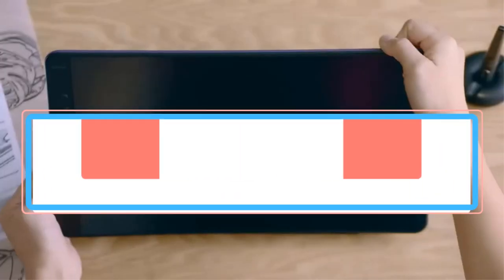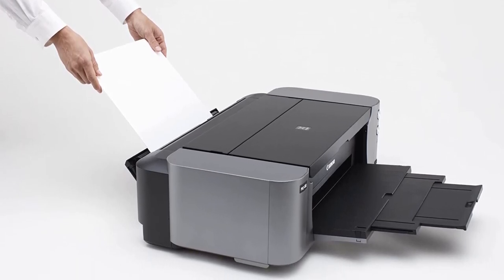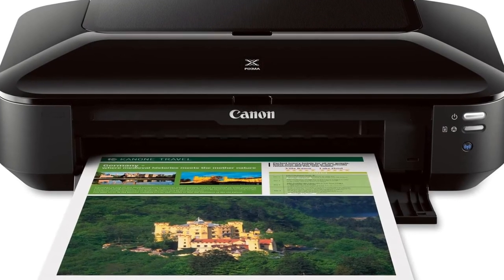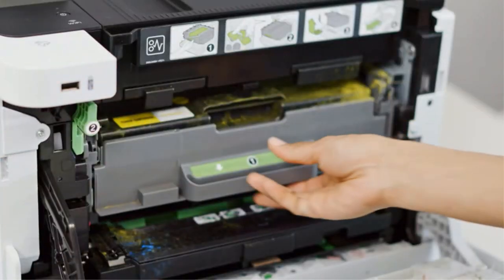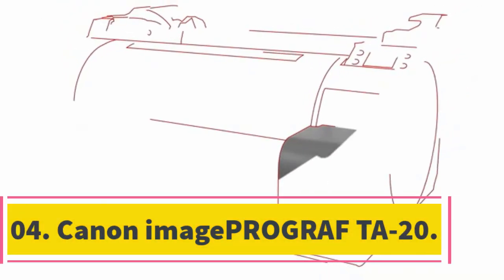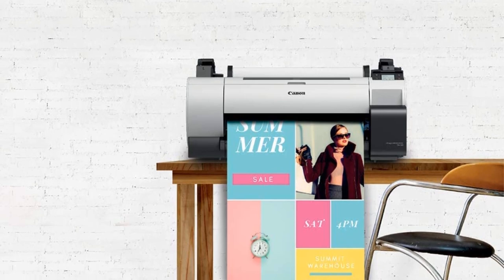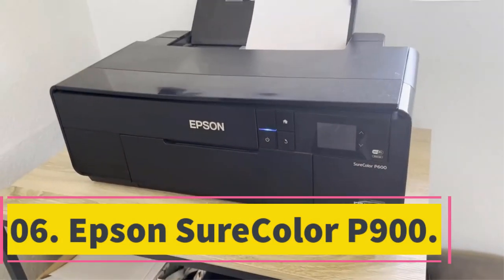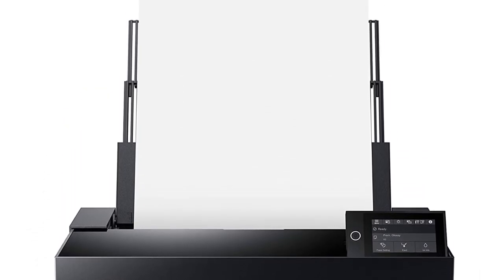✅Best Printers for Art Prints In 2023 | Top 6 Best Printers for Art Prints Review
1. Canon PIXMA PRO-100.

2. Canon PIXMA iX6820.

3. Brother HLL8260CDW.

4. Canon imagePROGRAF TA-20.

5. Epson Expression Premium XP-7100.

6. Epson SureColor P900.

Hey guys in this video we are going to be checking out the Best Printers for Art Prints. You Can Buy Right Now. We made This List Based On Our Personal Opinion and hours of research & we have listed them based on the type of features and Price. We have Included options for every type of user so whether you are looking for the best budget.

What kind of printer is best for art prints?
Which printer is best for digital printing?
How can I get high quality art prints?
How do I print good quality art prints?
Can you print art prints on any printer?
Why are my art prints blurry?
What is the highest quality printing?
Is laser or inkjet better quality?
Is 600 or 300 DPI better?
How do I print without losing quality?

      owners.